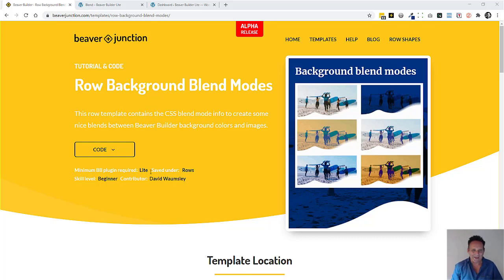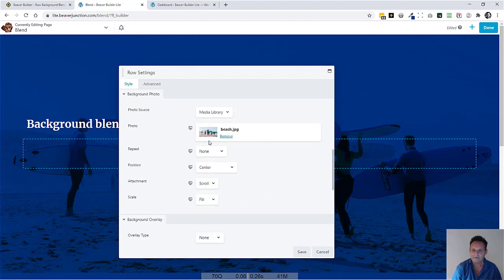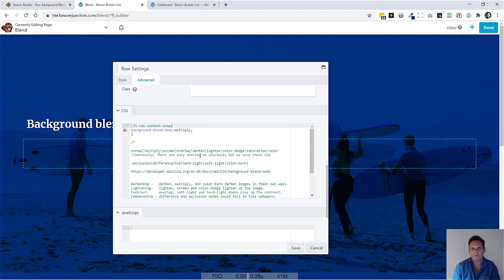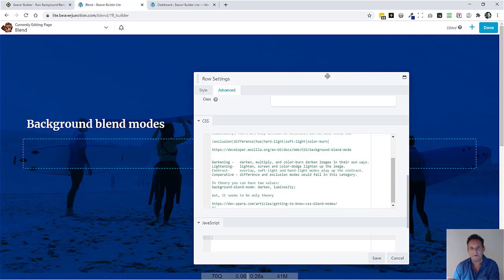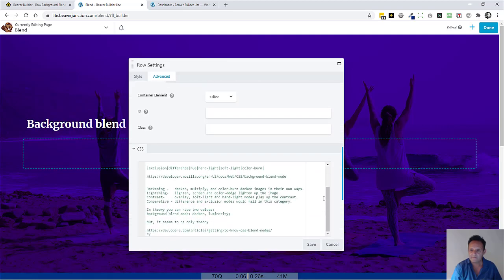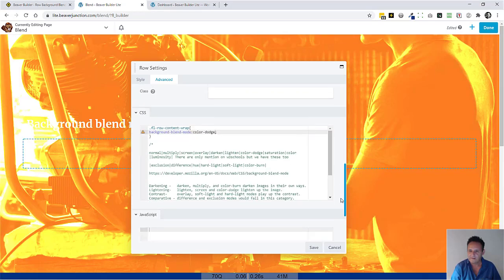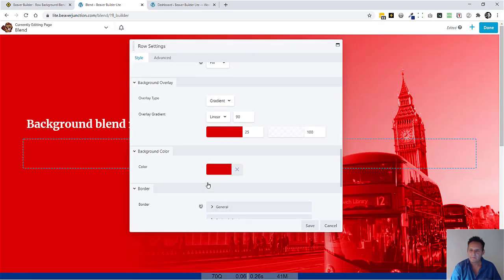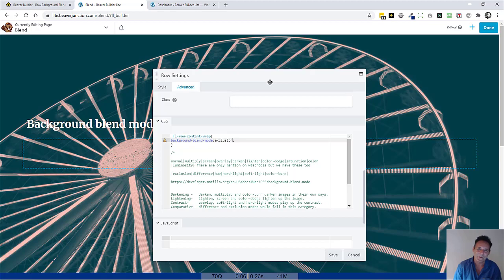Interesting hero sections with background blend modes in Beaver Builder.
Cool Background image effect with the background blend modes CSS property in Beaver Builder.